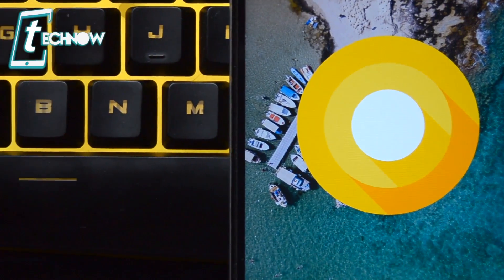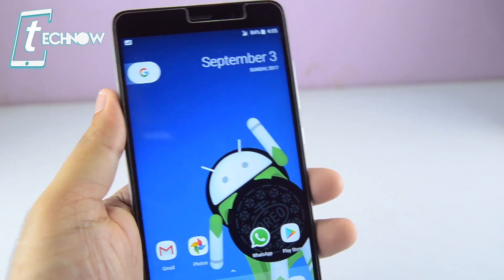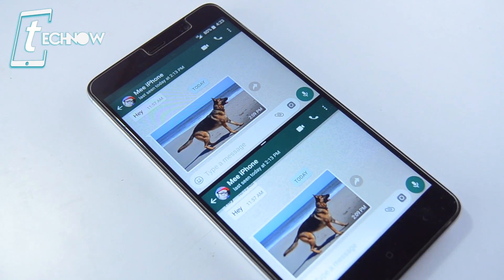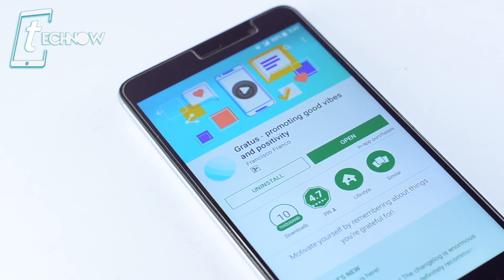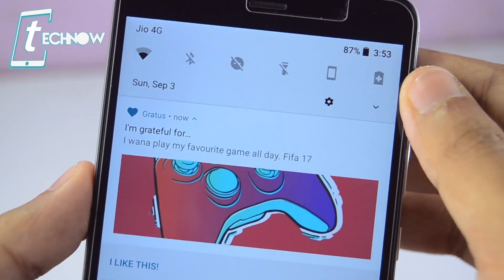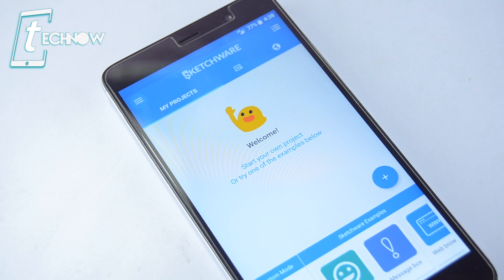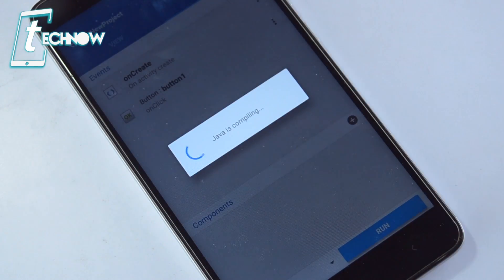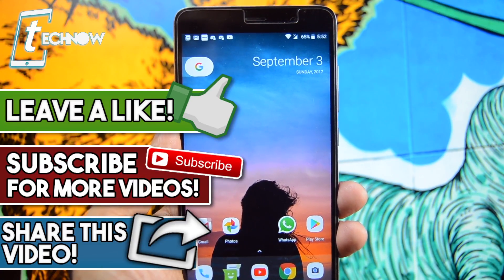6 ESSENTIAL Android Apps - NO ROOT 2017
6 ESSENTIAL Android Apps - NO ROOT 2017
In this video ill be showing you 6 most essential applications for your android device. These apps include some productivity, Entertainment, Lifestyle and some personalization apps which will again make you fall in love with your android smartphone.

1.